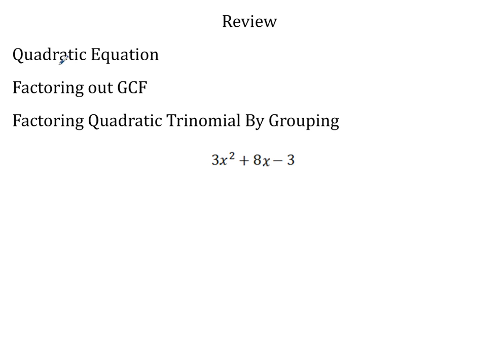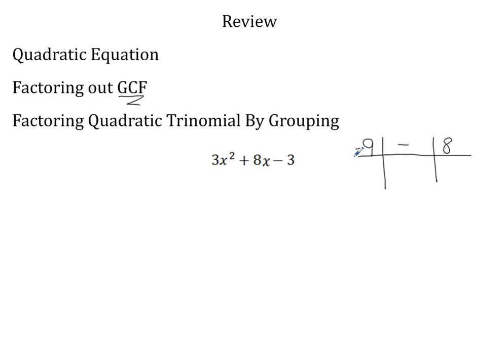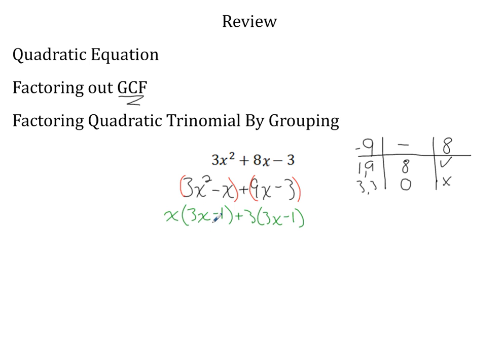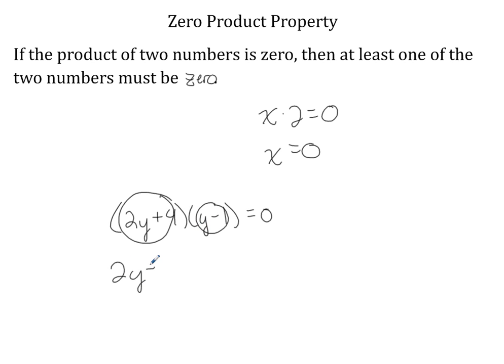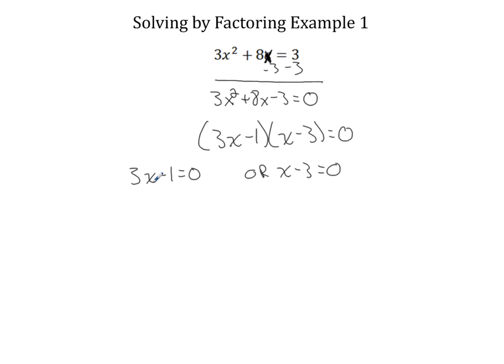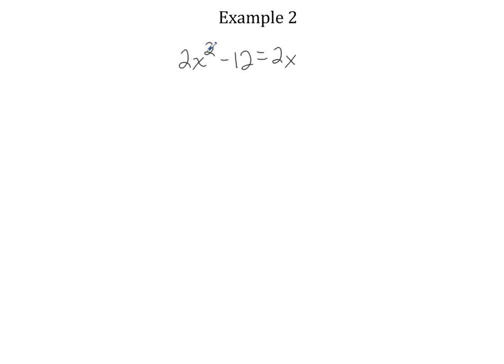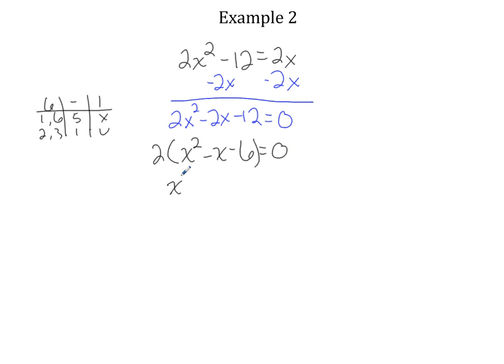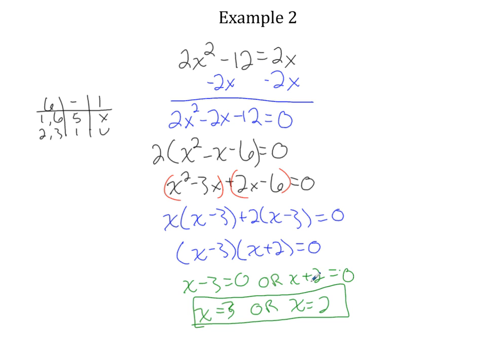Solving Quadratics by Factoring